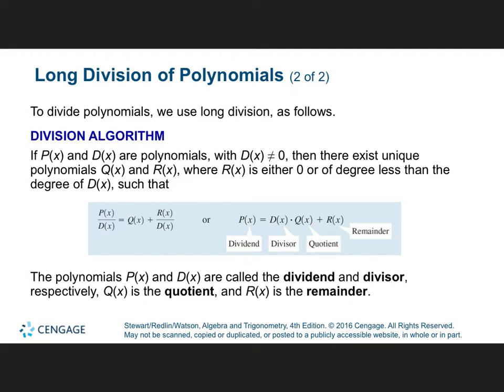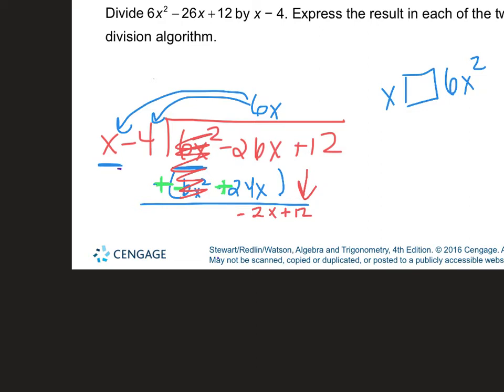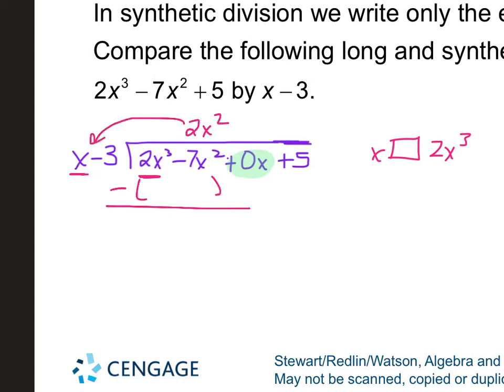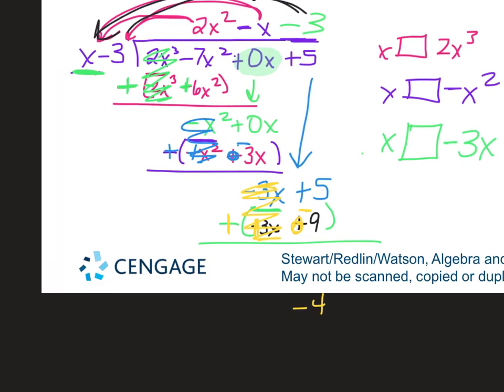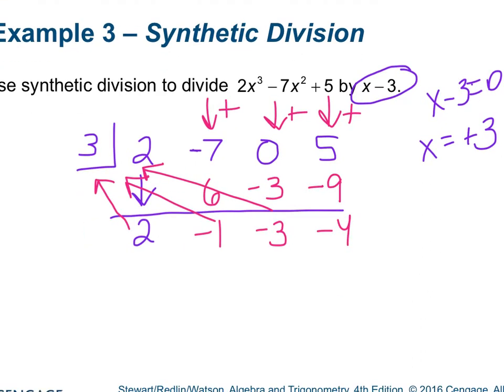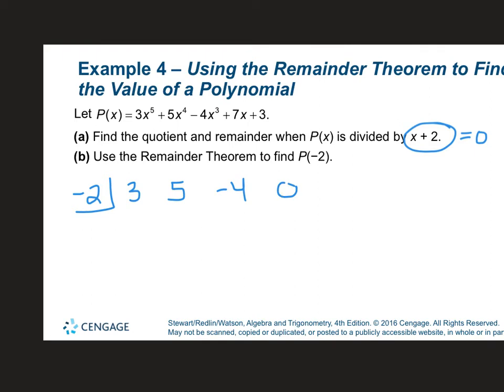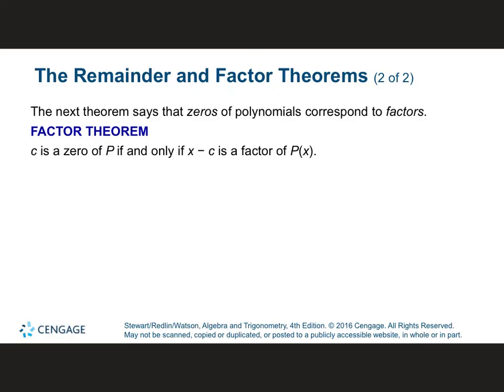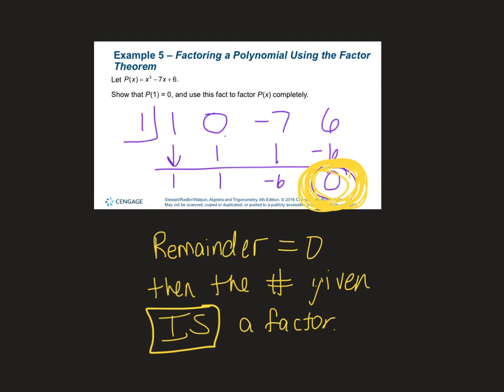12.10 CAT 3.3 Dividing Polynomials